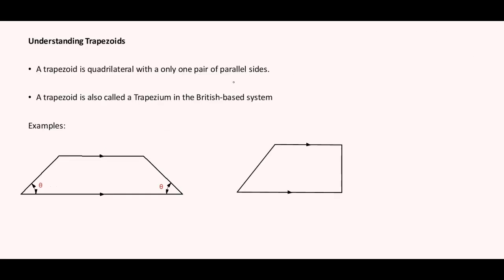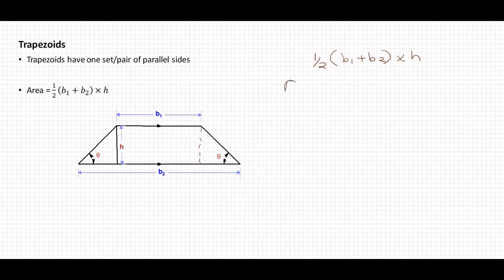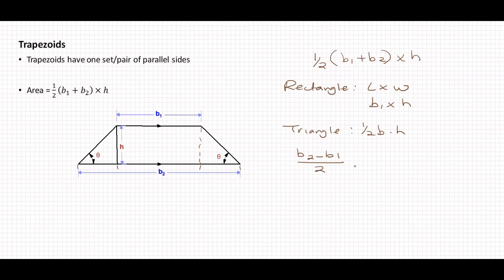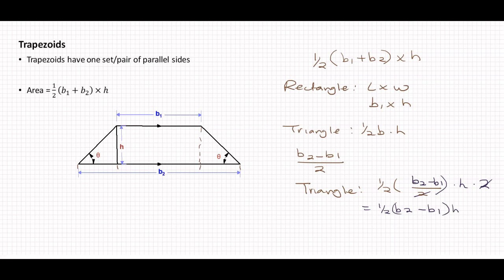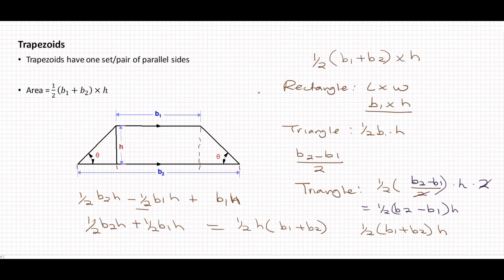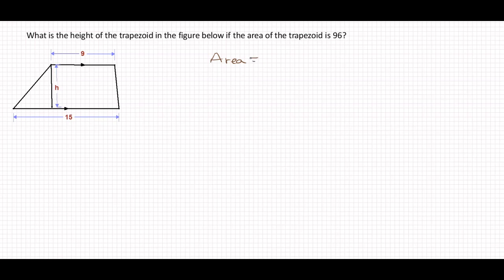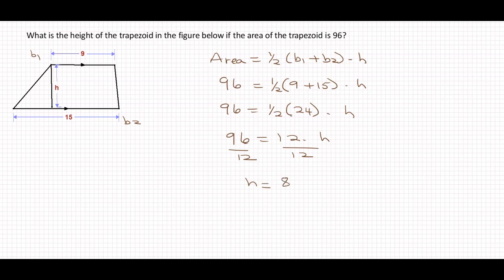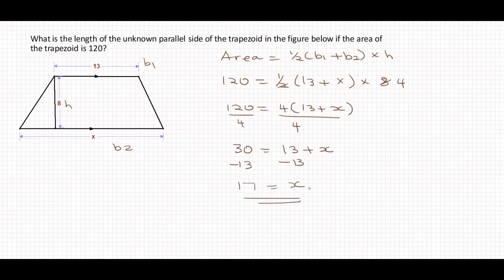Plane Geometry - Area of Trapezoids